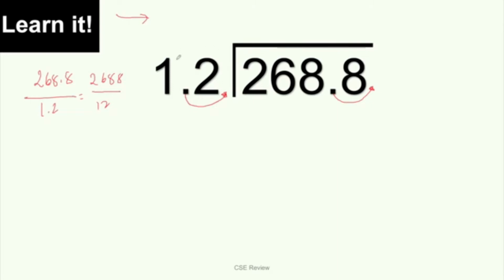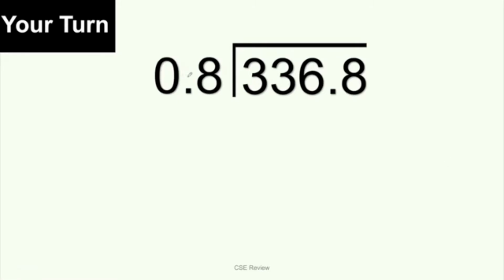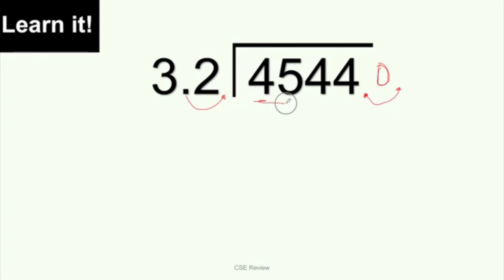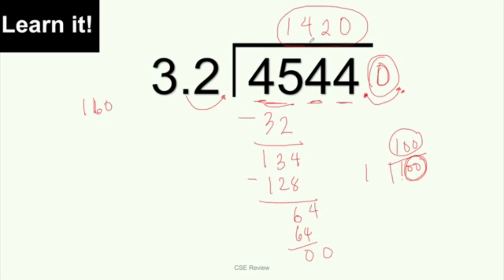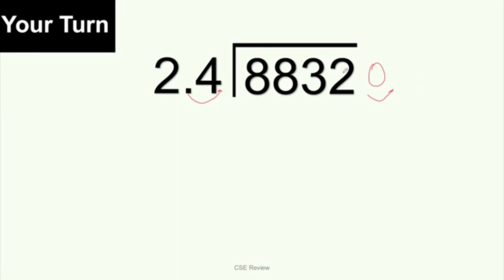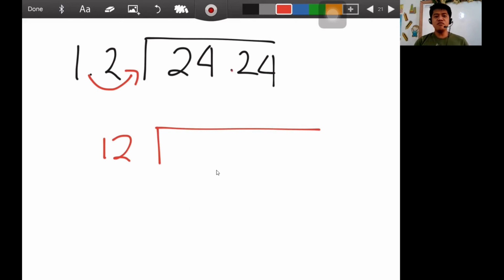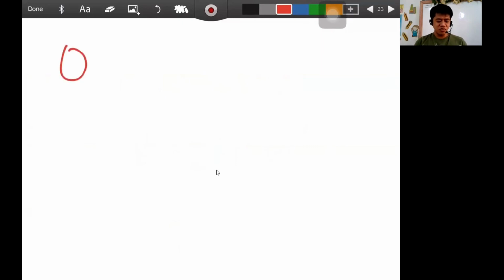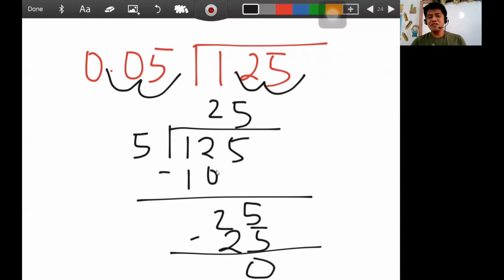Division of Decimals